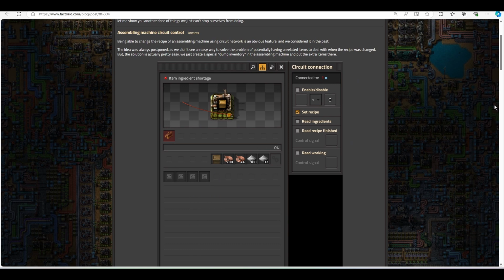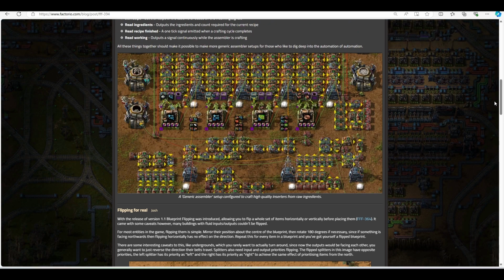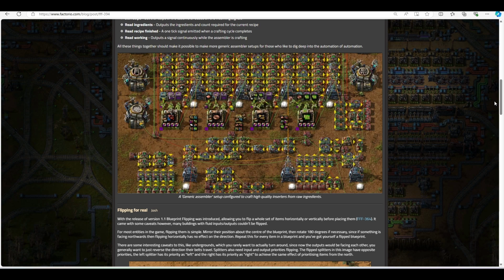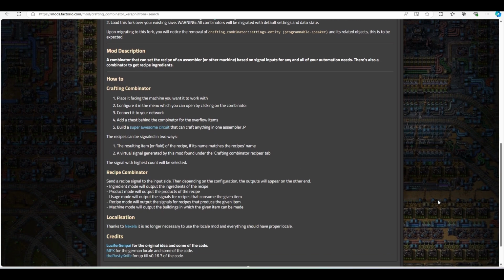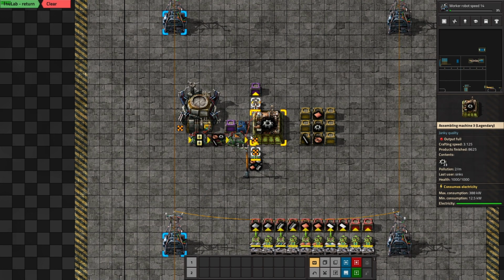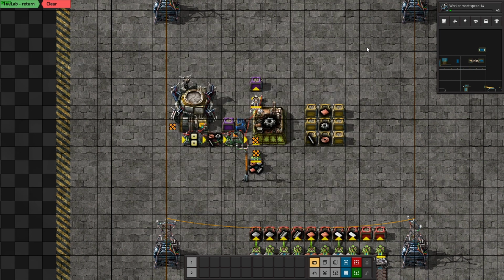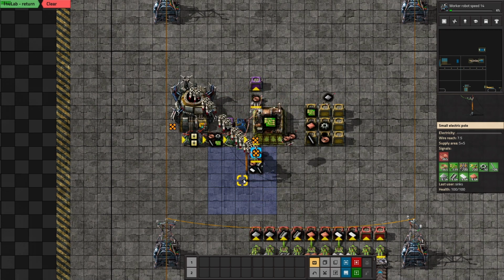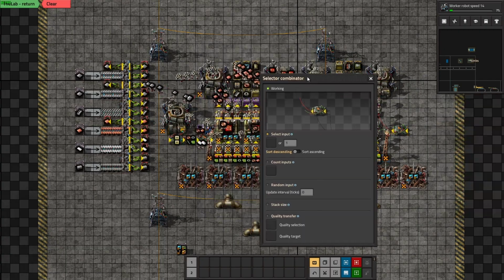Factorio 2 0 Space Age MAMs + Quality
Factorio 2.0: Bro, do you even MAM?

A Make Anything Machine (MAM) is not only going to be simpler with the new expansion tools, but also a great deal more useful. In this video, I describe what, why, and how to build a MAM, making the most of the new Quality features.

If you don't know what Factorio is by now, what are you even doing here?

Referenced Factorio Friday Facts (FFF):
Assembler Flipping and Circuit Control
Reactor and Logistics Circuit Control